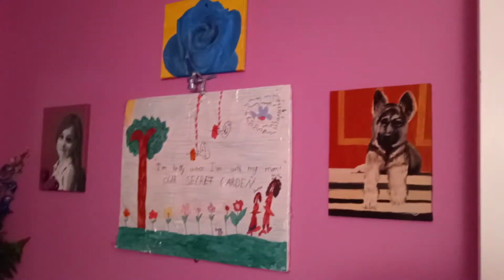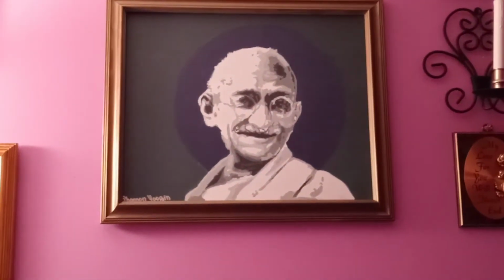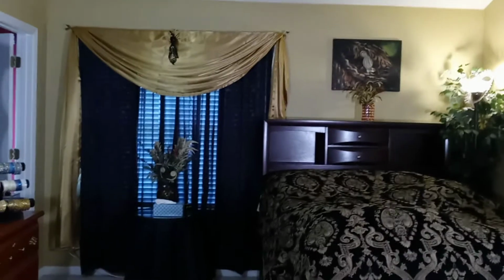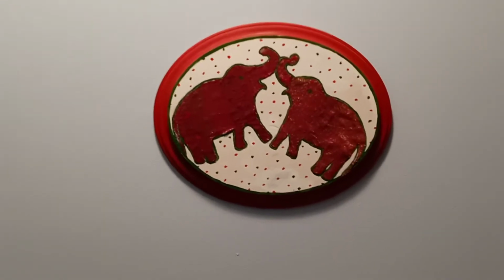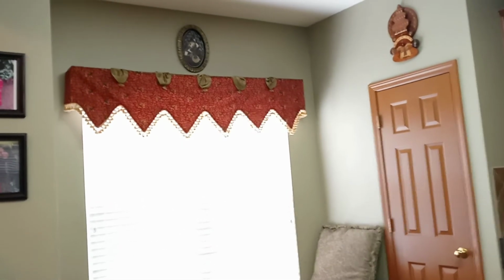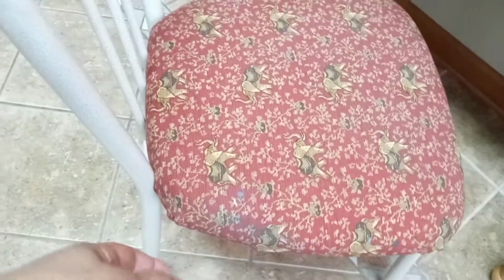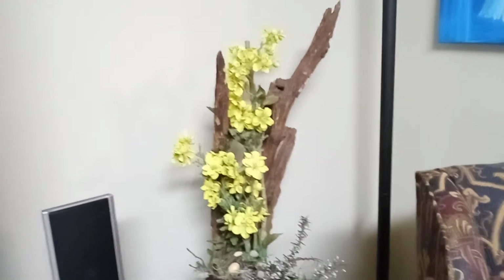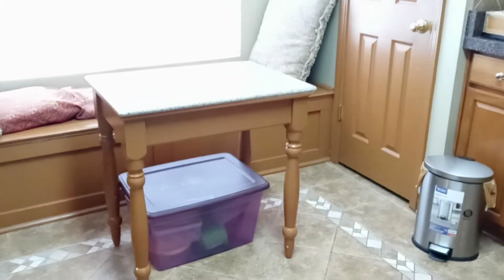MY PAINTINGS Part 3. My Art gallery tour,Window fashions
Oil paintings